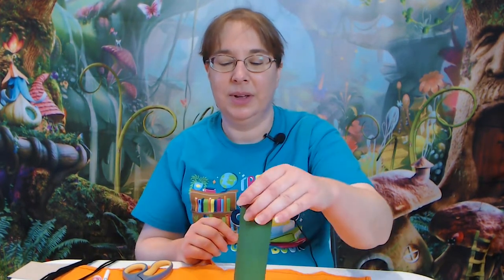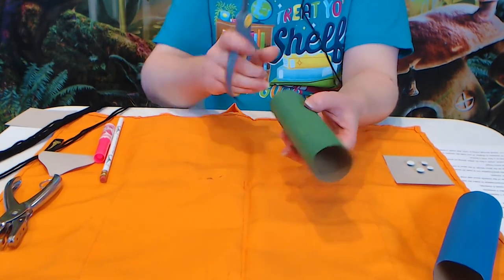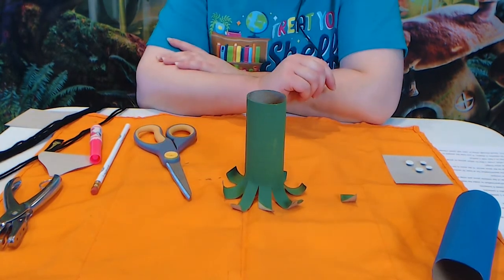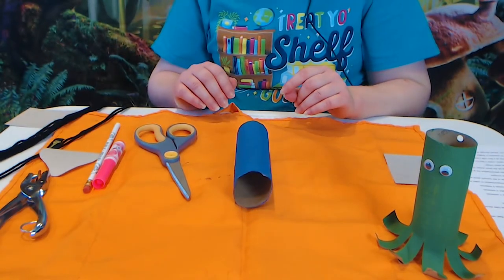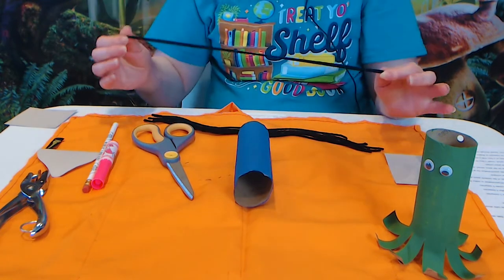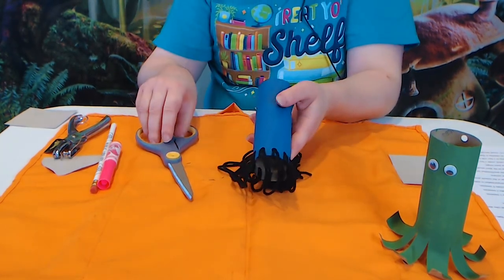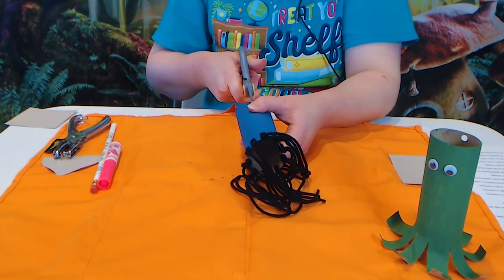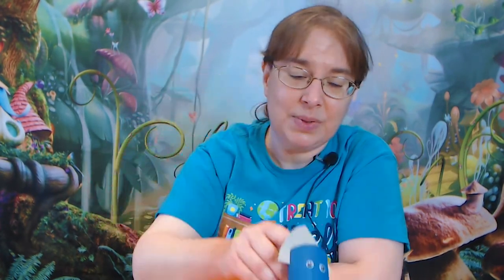STEAM Tuesday #1: Cardboard Sea Creatures Craft (Summer Reading 2021)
For everyone that did not get a chance to join us for this week's STEAM Tuesday event, here's a tutorial on how to make your own cardboard sea creatures!